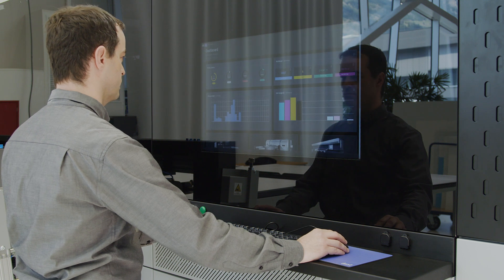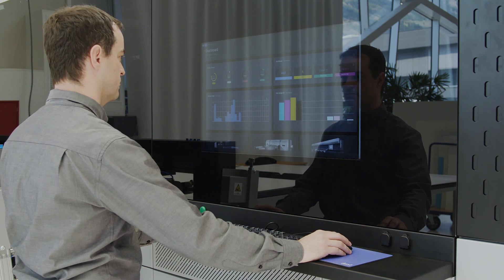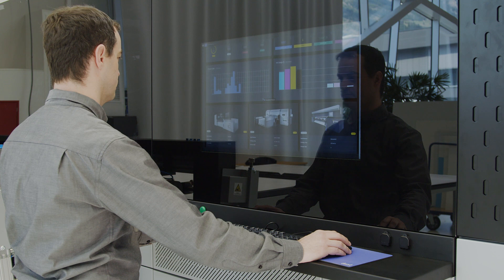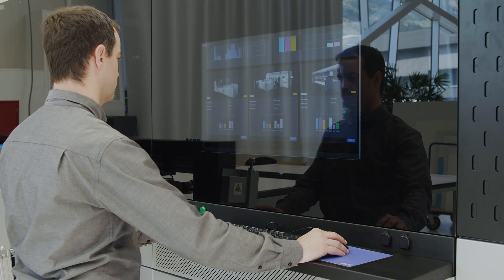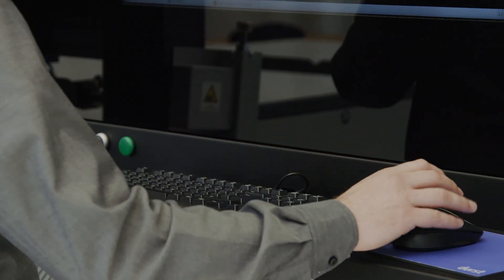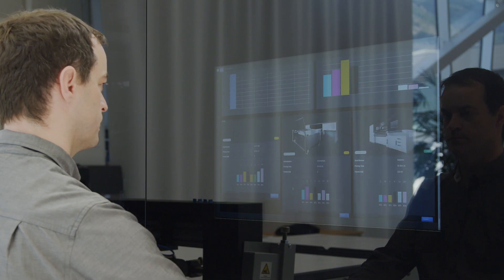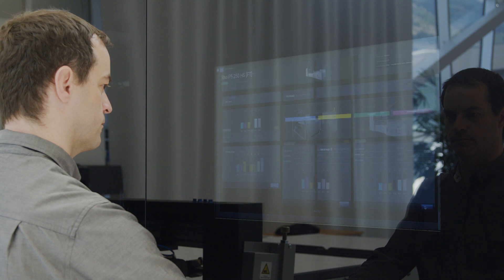Durst TechDays 2018: "Printer goes Industry 4.0"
Welcome to the Durst TechDays Preview. The printing industry is also preoccupied with the topic of Industry 4.0, and smart and digitally networked systems must be set up for efficient production.